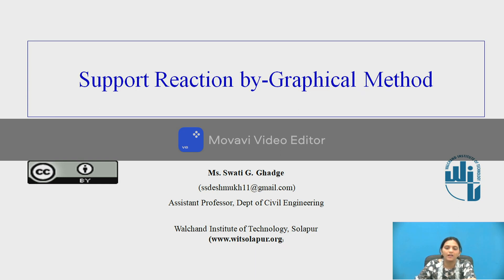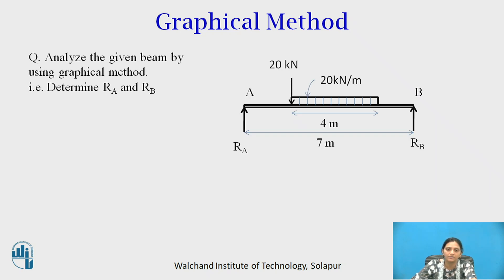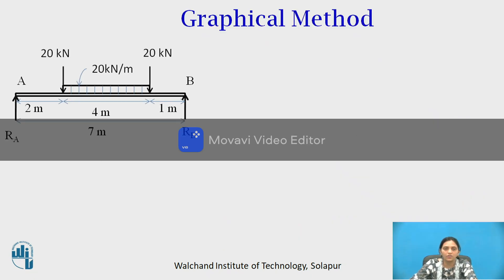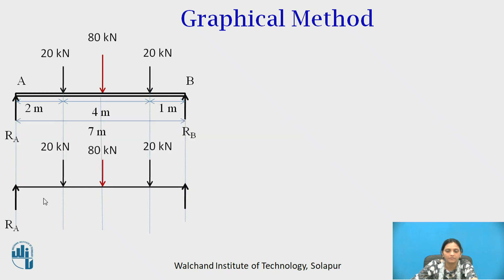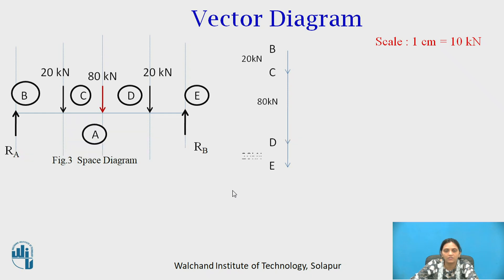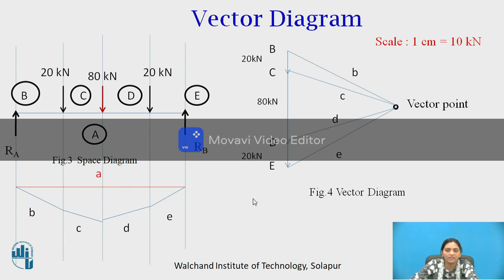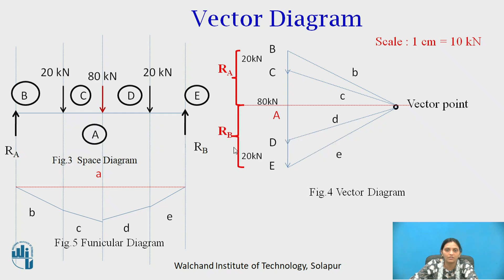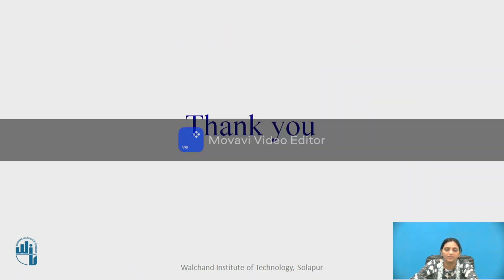Support reaction of simply supported beam by graphical method